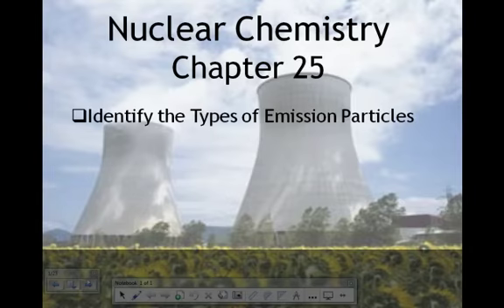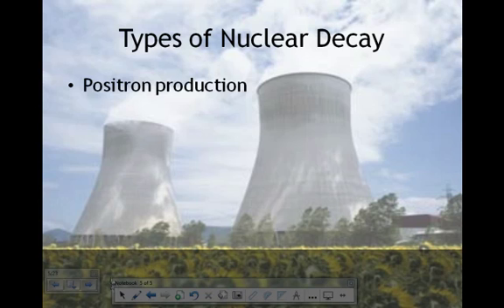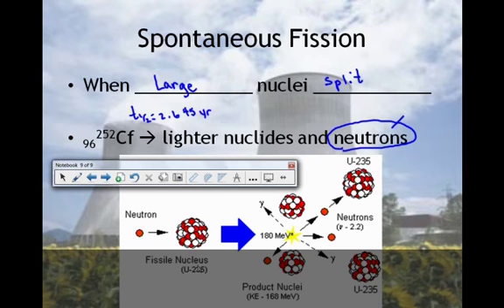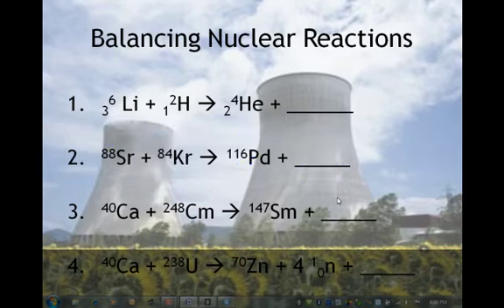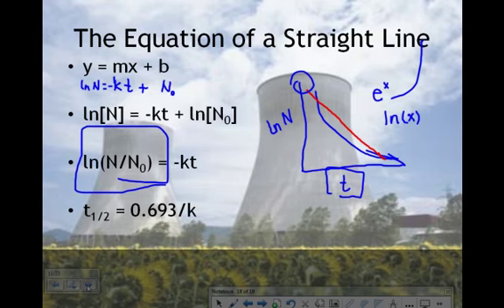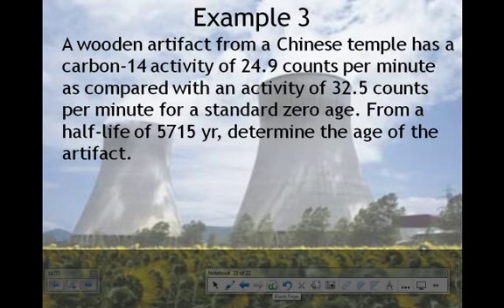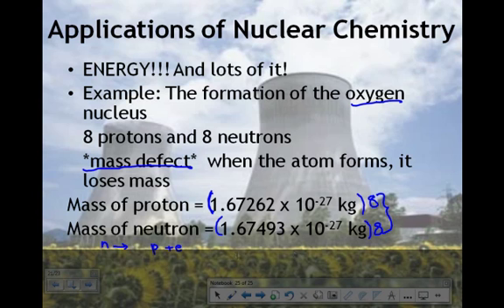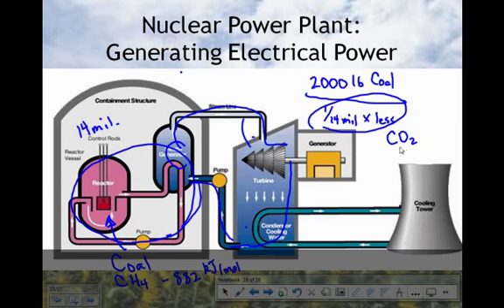Nuclear Chemistry Podcast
General Chemistry - Unit Seven